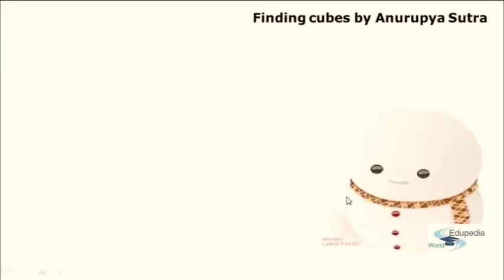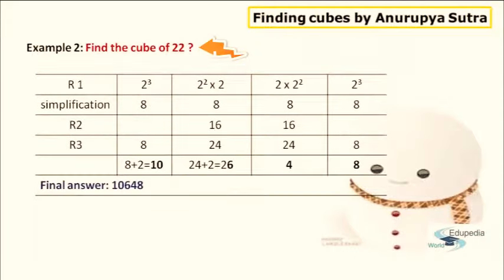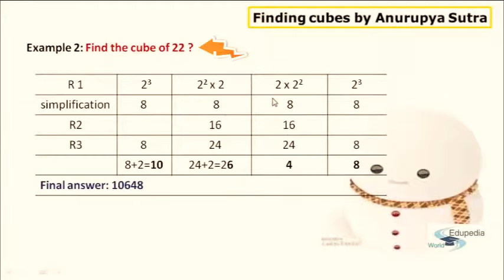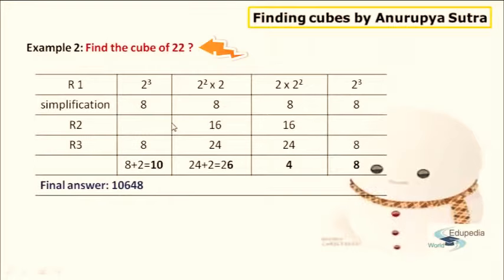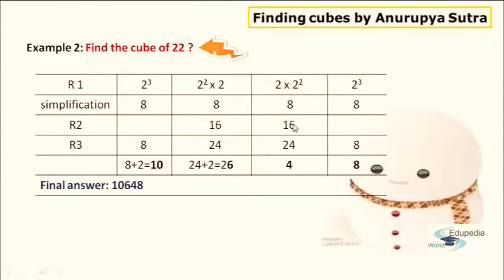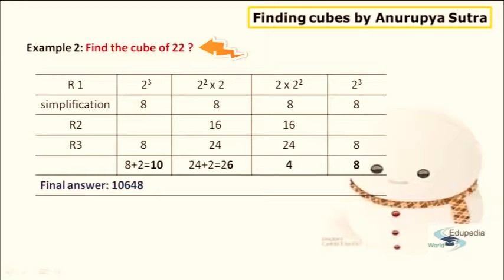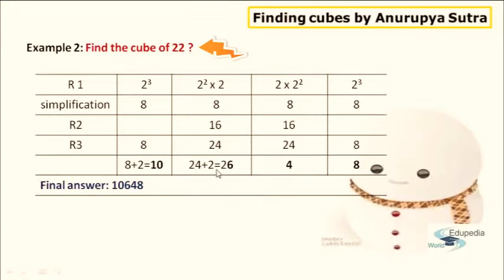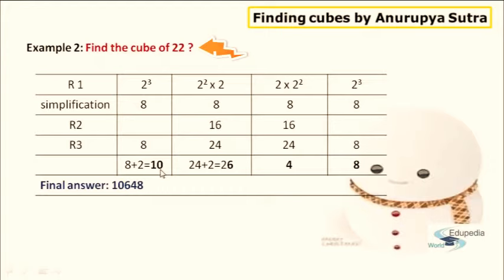Vedic Maths | Finding Cube | Part 12